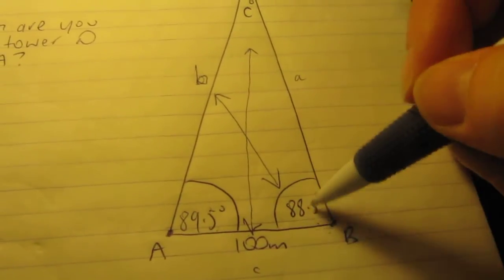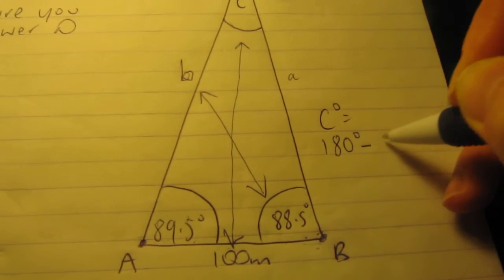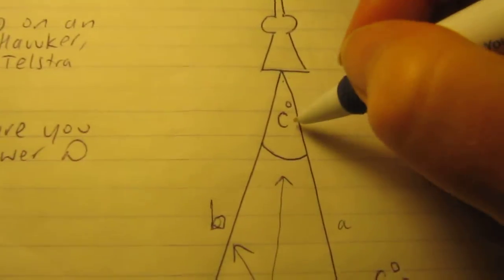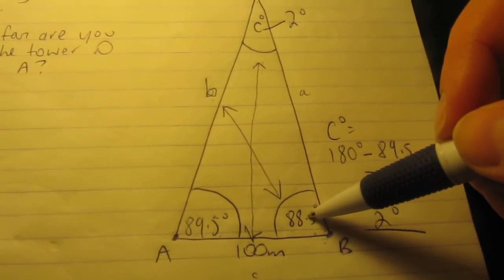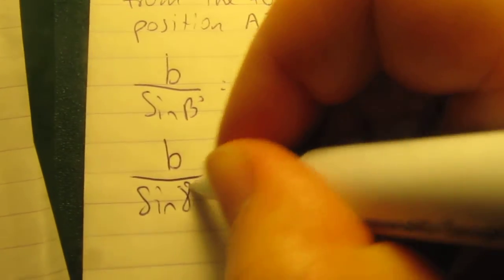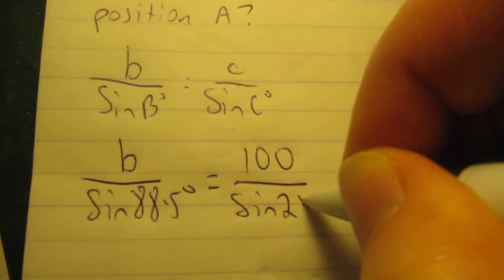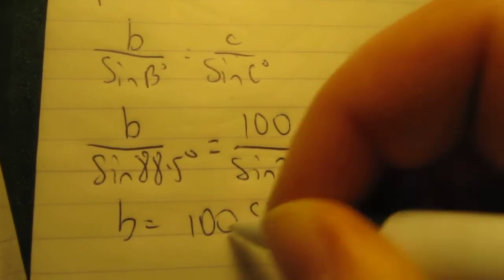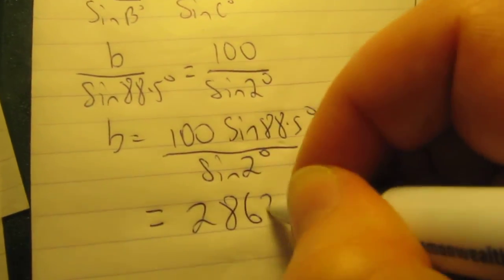Triangulation Scenario 1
Movie created by Kylie Blacksell for the MA3 students of Hawker College.